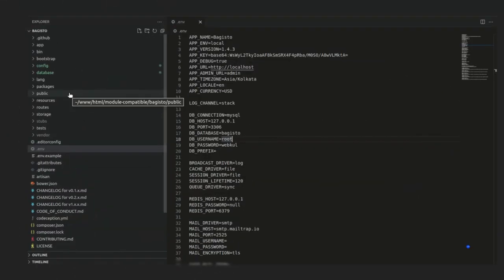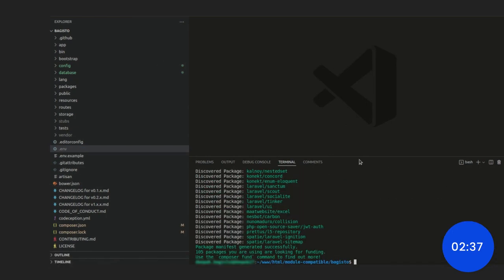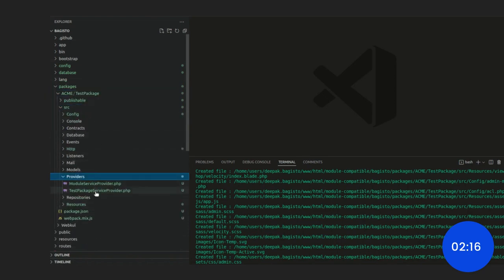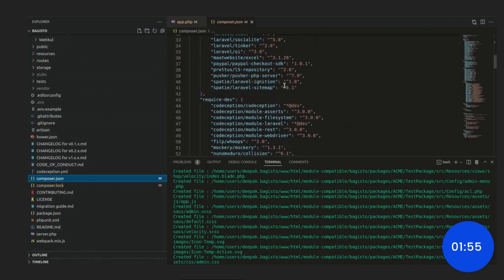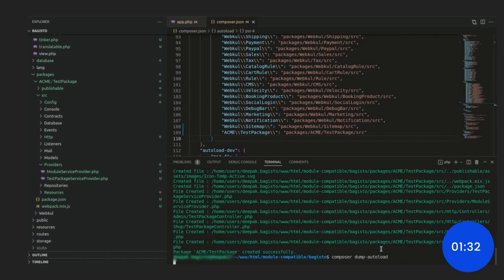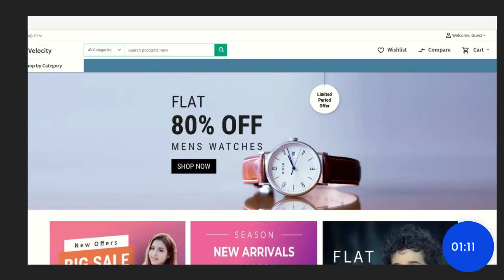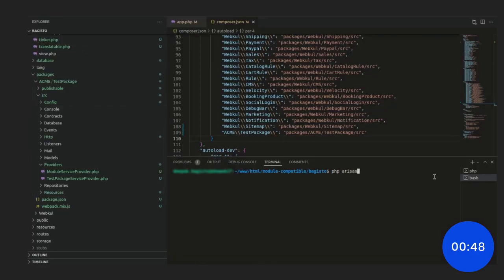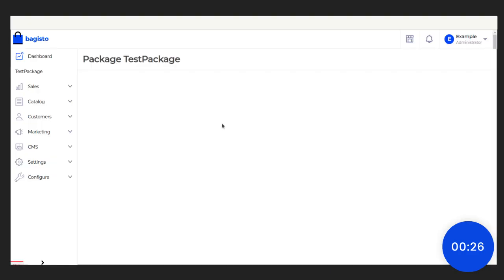Create a Bagisto module, route & controller in 3 minutes! | Laravel eCommerce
No one likes typing in Bagisto, Let's fix that!!!

Here we are going to show you, how to create a simple Bagisto package in just under 3 minutes using a package generator.

Useful Links